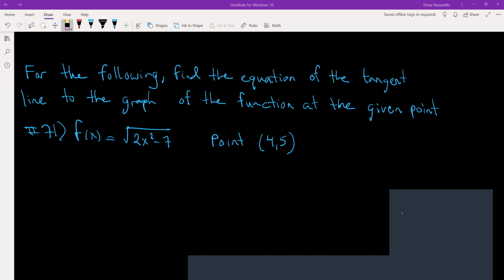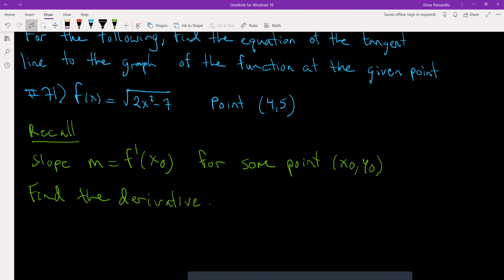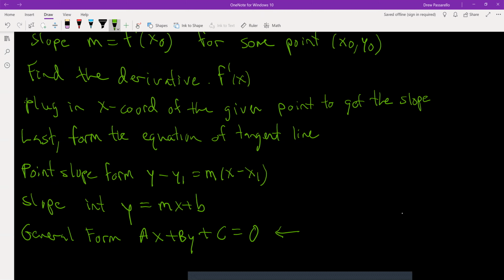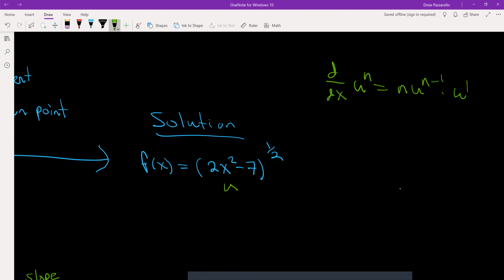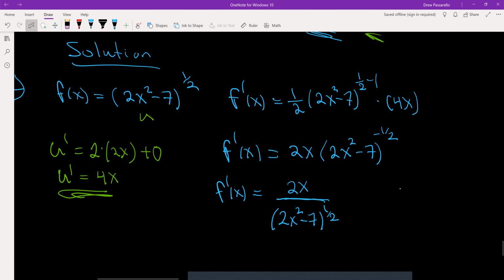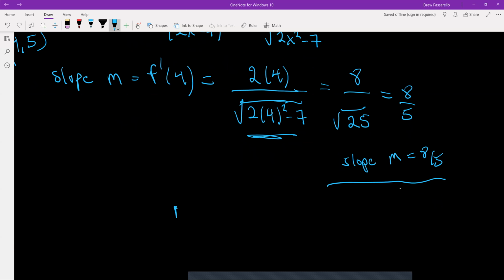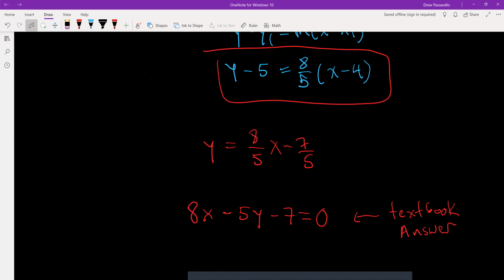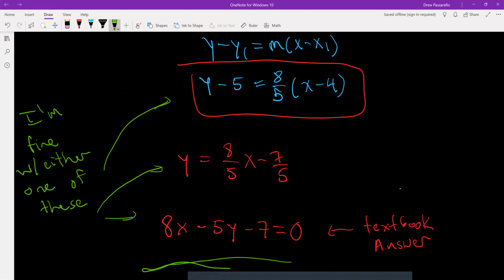MAT 140 (Calc I) Sec 2.4 pt5 - Chain Rule for Diff.